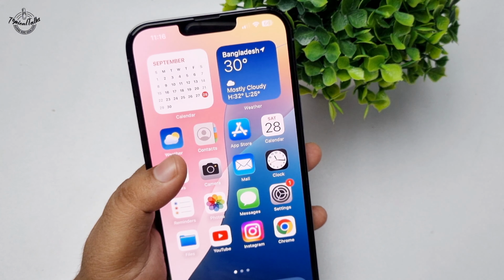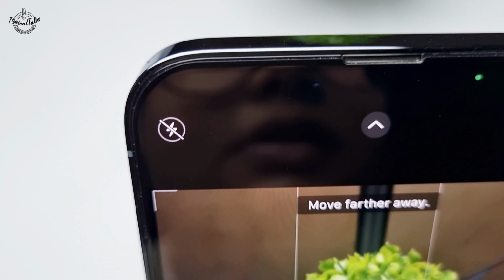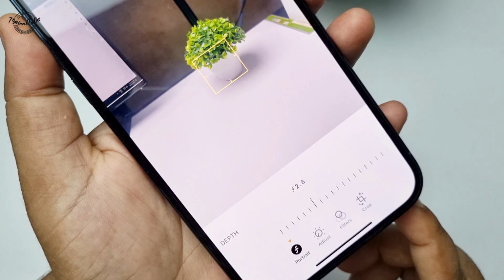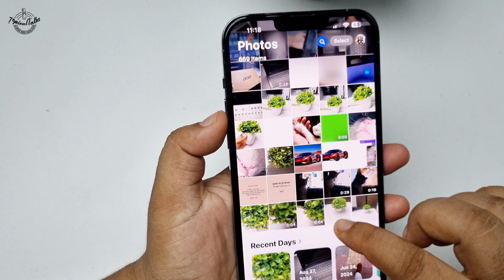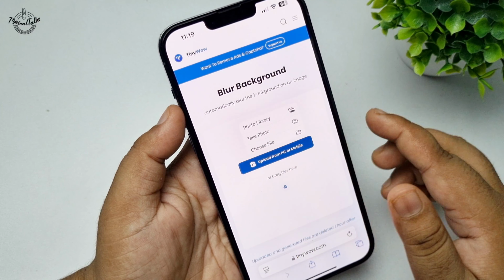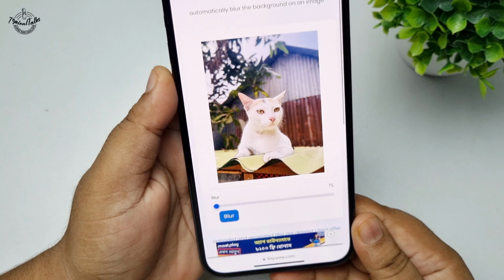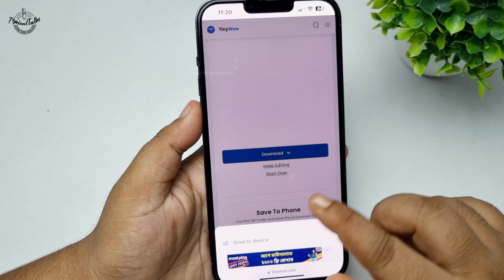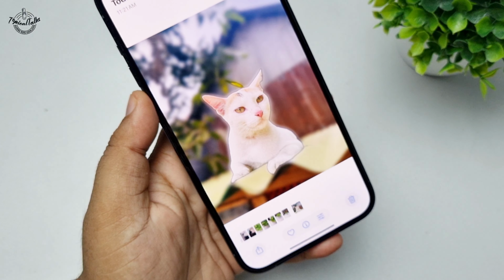How to Make iPhone Blur Background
Do you want to blur the background in your iPhone photos? Learn how to create amazing blurry backgrounds.

0.00 Intro
0.10 Capture Portrait Photo
0.50 Adjust Photo Blur
1.40 Adding Blur in Online
3.50 Outro

How to blur background of photo already taken
How to blur background on iPhone without Portrait mode
iPhone blur background after taking photo
How to blur a picture on iPhone without app
Turn off background blur iPhone camera
Blur background of photo iPhone free
How to blur background on iPhone 13
How to blur background on iPhone 11